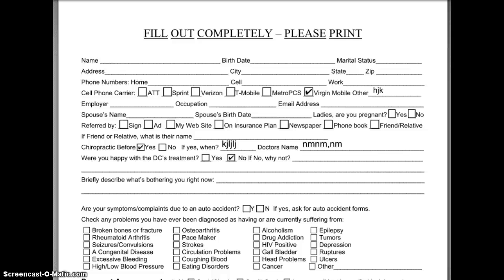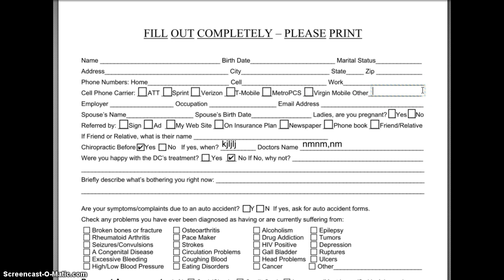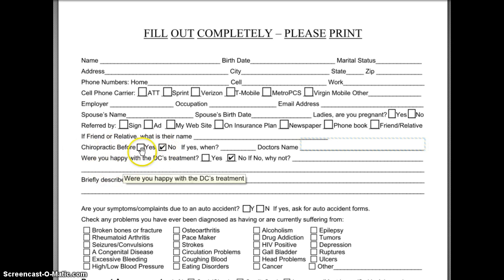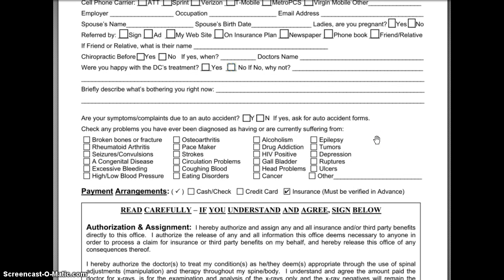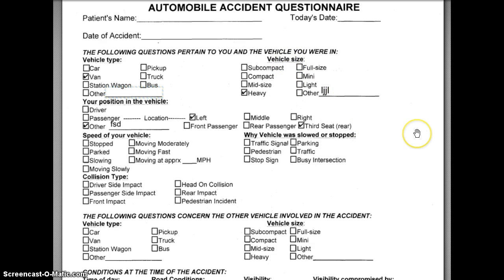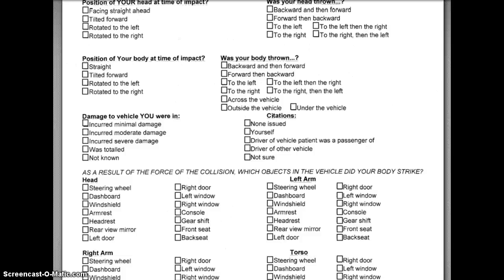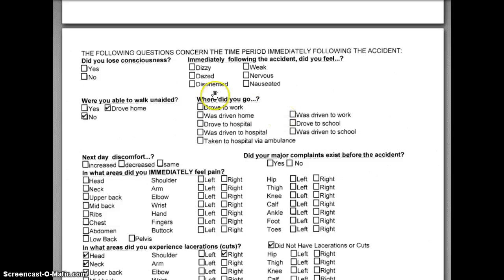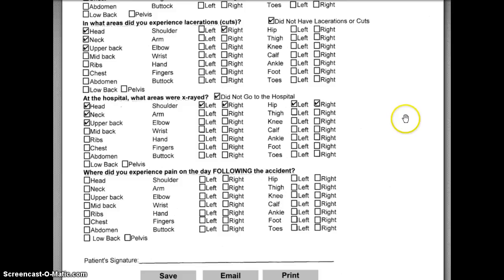Fill in form - final changes